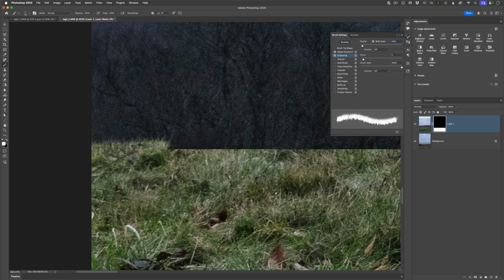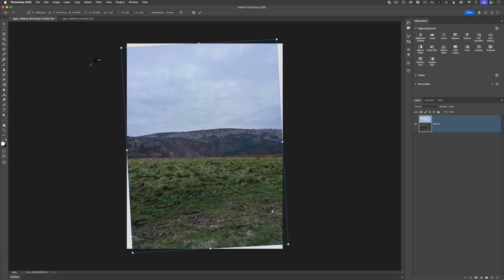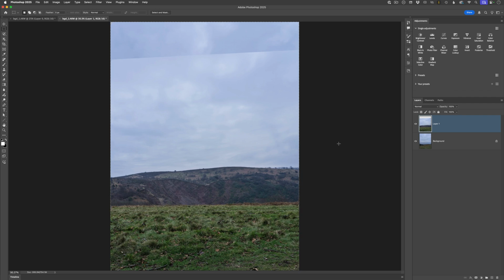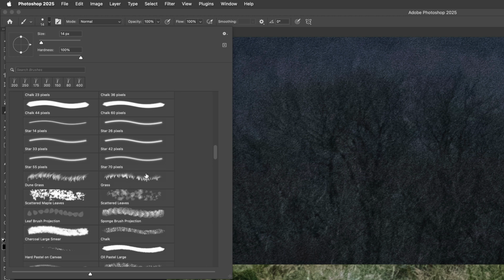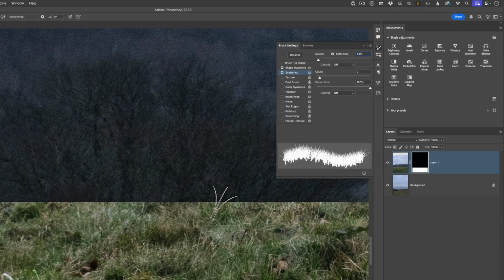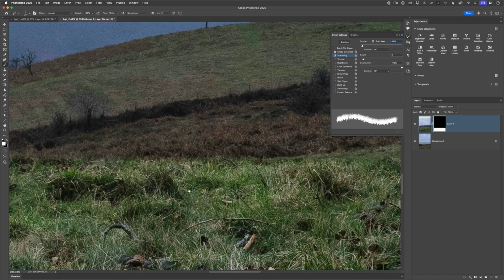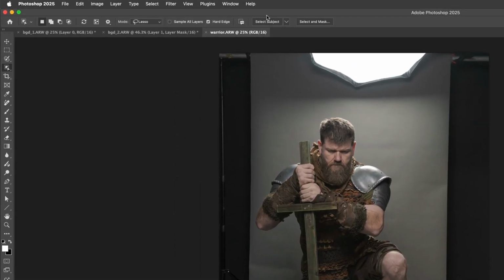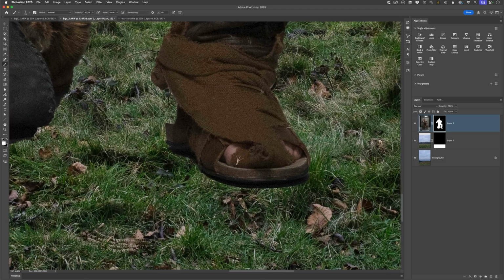Photoshop Blending: How to Use Brushes for Realistic Composites 💥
💥 𝐆𝐞𝐭 𝐲𝐨𝐮𝐫 𝐅𝐑𝐄𝐄 𝐏𝐀𝐒𝐒 𝐟𝐨𝐫 𝐭𝐡𝐞 𝐏𝐡𝐨𝐭𝐨𝐬𝐡𝐨𝐩 𝐂𝐫𝐞𝐚𝐭𝐢𝐯𝐢𝐭𝐲 𝐕𝐢𝐫𝐭𝐮𝐚𝐥 𝐒𝐮𝐦𝐦𝐢𝐭 𝟐𝟎𝟐𝟓

In this video I show you how a very simple use of a brush in Photoshop with some basic settings can be used to realistically blend images together to create a completely new background and composite a subject into a new scene.

📰 𝐆𝐄𝐓 𝐌𝐘 𝐅𝐑𝐄𝐄 𝟐 𝐱 𝐌𝐎𝐍𝐓𝐇𝐋𝐘 𝐍𝐄𝐖𝐒𝐋𝐄𝐓𝐓𝐄𝐑 for Access to SUBSCRIBER-ONLY Video Tutorials on Photography, Photoshop and Lightroom